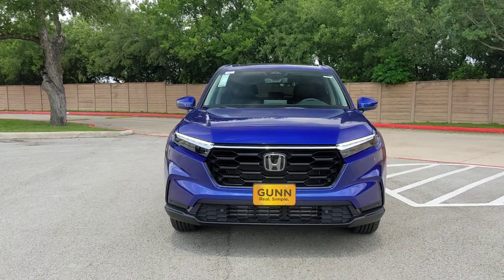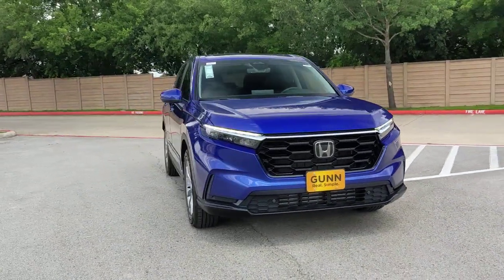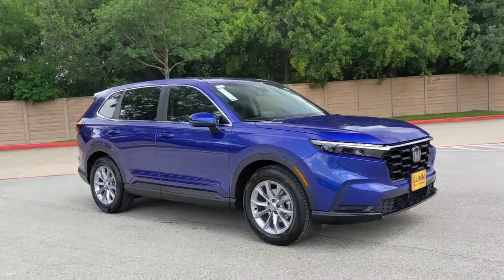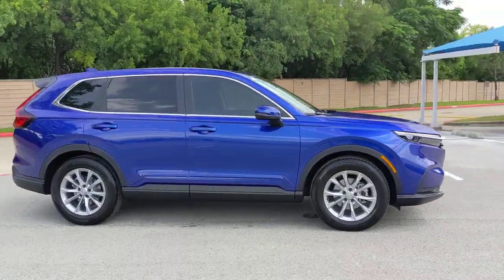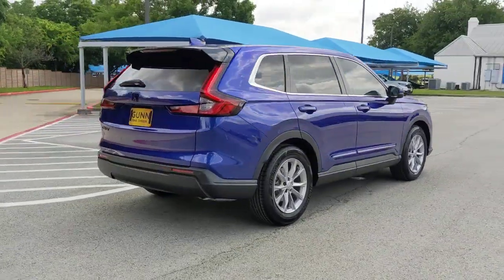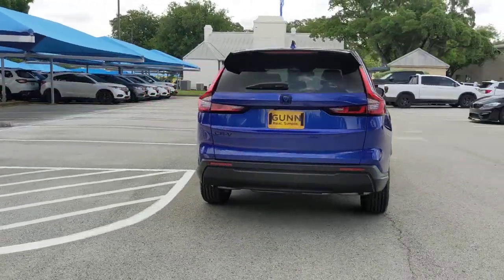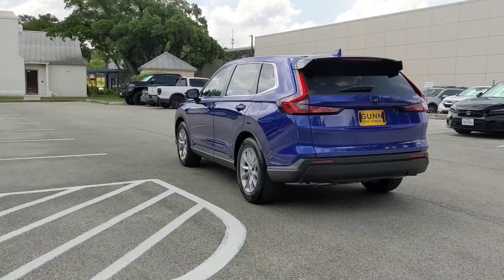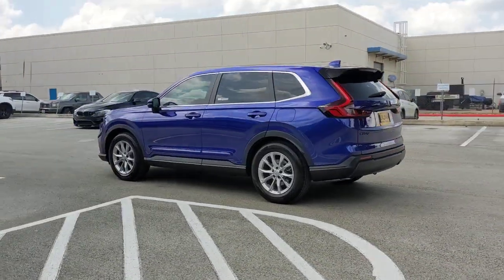2023 Honda CR-V San Antonio, Austin, Houston, Boerne, Dallas, TX H230768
Still Night Pearl New 2023 Honda CR-V EX-L  available in San Antonio, Texas at Gunn Honda. Servicing the Austin, Houston, Boerne, Dallas area.

Gunn Honda
14610 IH-10 W